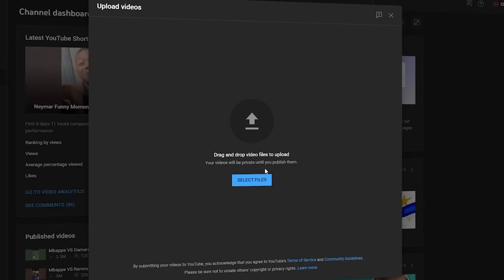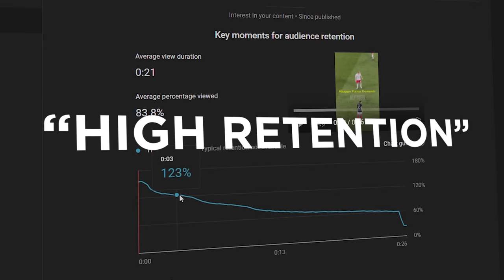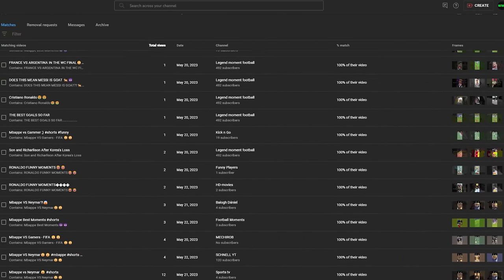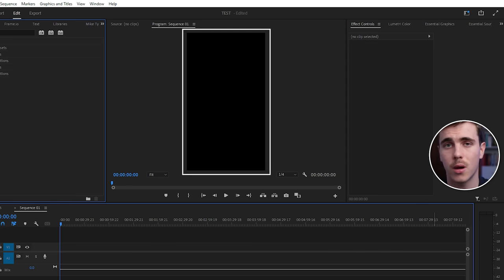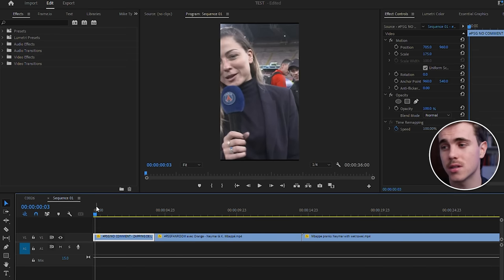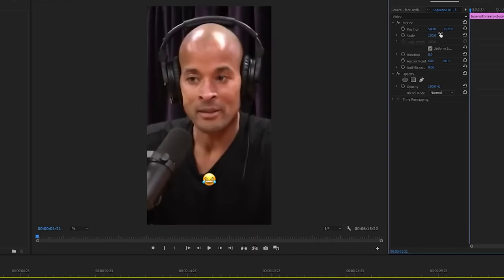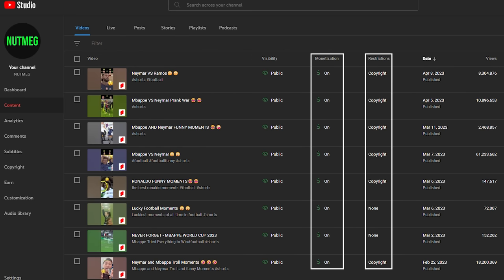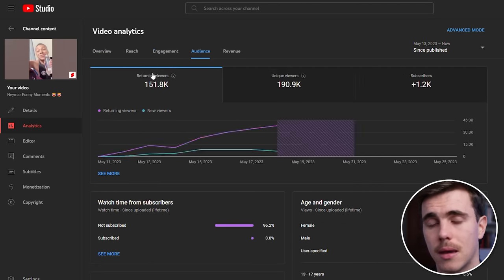How to Make Viral YouTube Shorts | Results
I explain how to make viral YouTube Shorts. This video will help you get monetized and reach the Youtuber Partner Program as fast as possible.  After watching this video, you will know how to edit and create a viral short. Stick around until the end because I show you the results of the short, we make together in the video.

CHAPTERS:
0:00 Intro
0:17 Step One
0:45 Step Two
1:42 Step Three
2:47 Step Four
3:08 Step Five
4:08 Step Six
5:49 Step Seven
6:15 Step Eight
7:01 Results
7:41 Outro